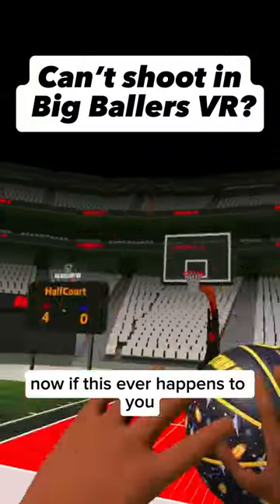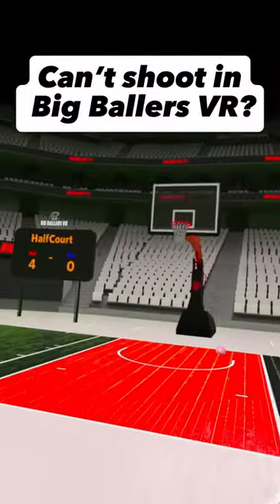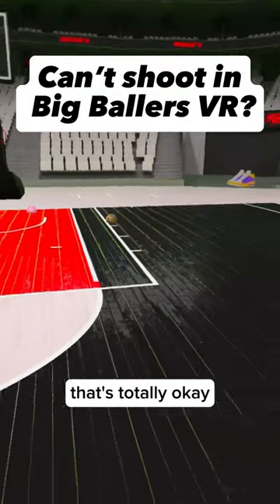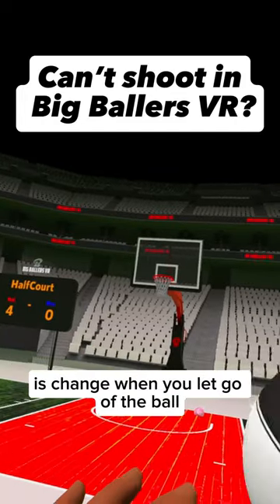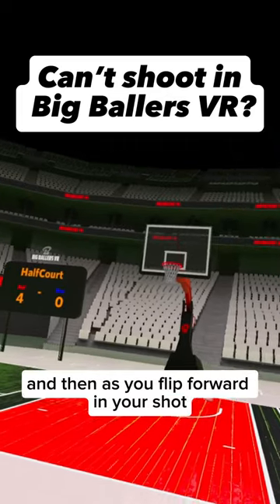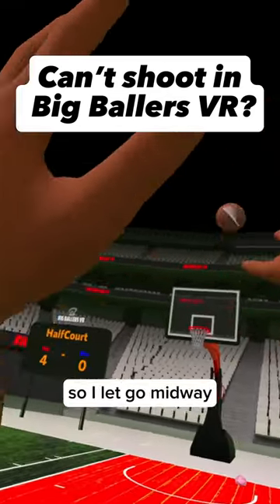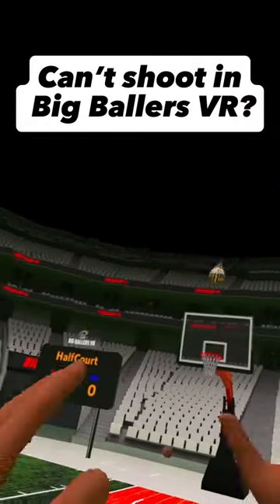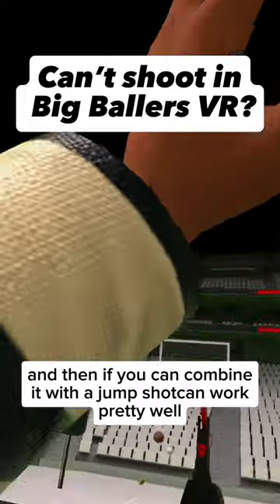How to shoot in big ballers basketball